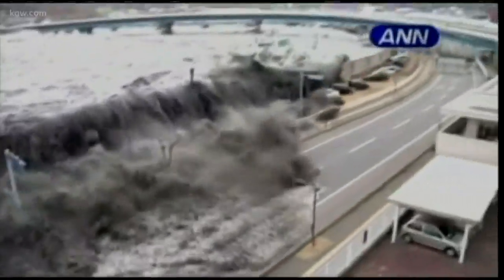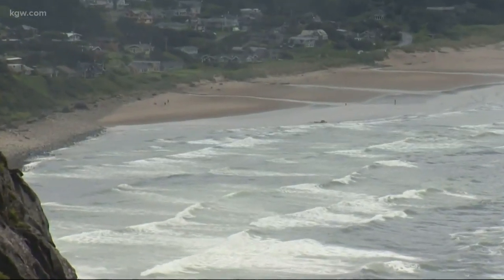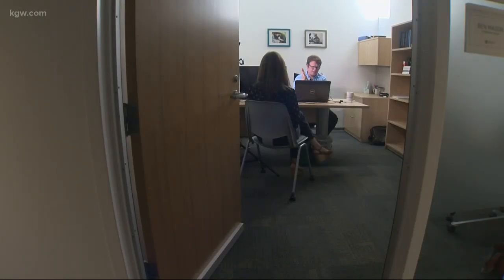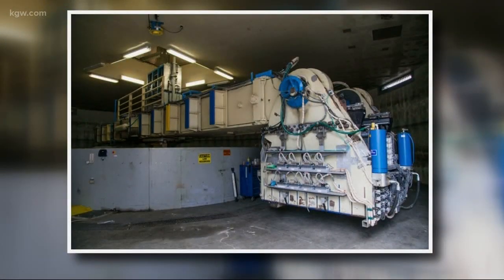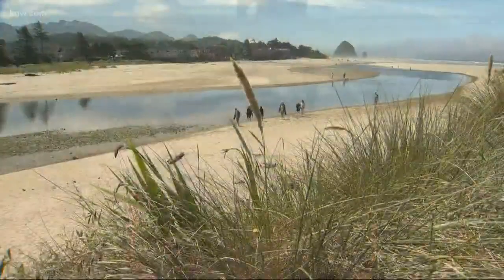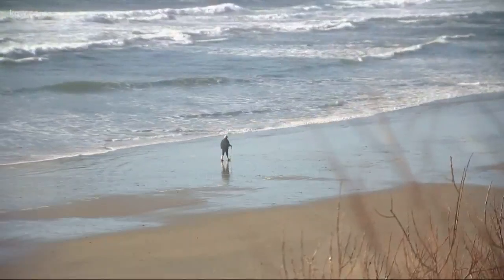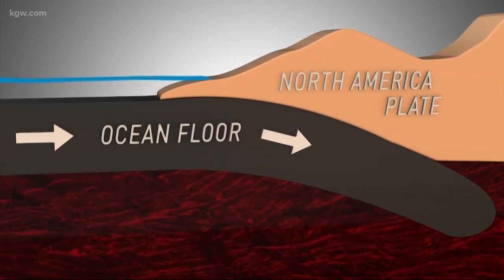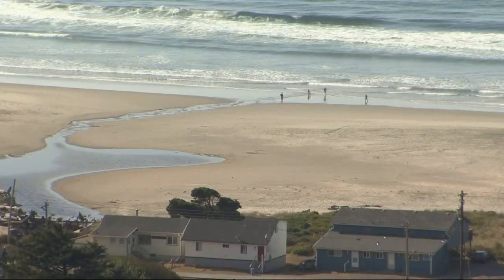NASA centrifuge used to simulate tsunami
There’s more great work being done at Oregon State University. An old piece of NASA technology is getting some more use over on the Oregon and Washington coasts. We’re talking about those old centrifuges that used to spin astronauts around and test gravitational force on them. One of those centrifuges is now helping OSU researchers better understand our tsunami risk.